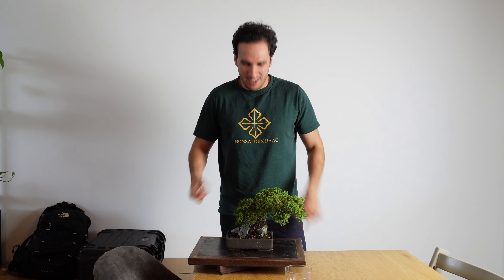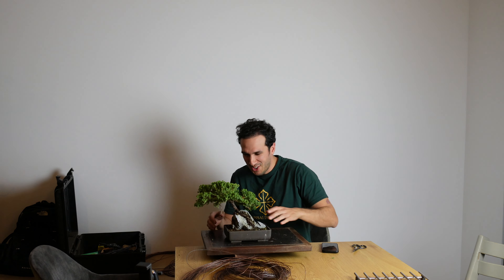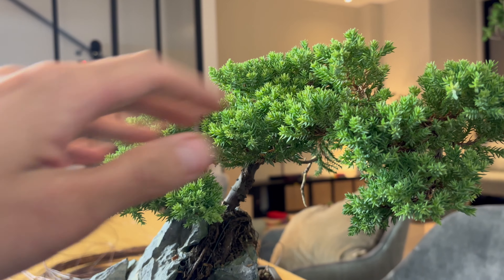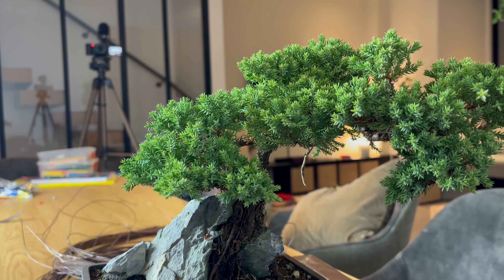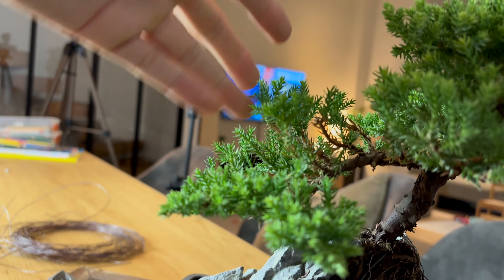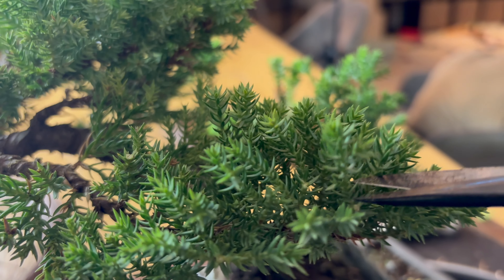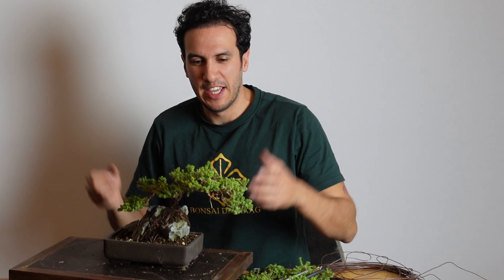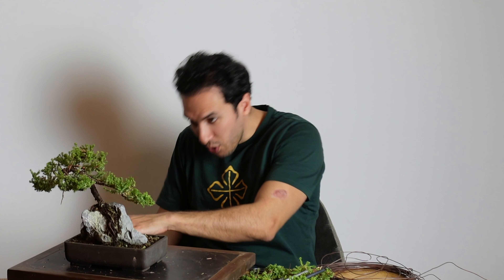How to make your first Bonsai tree part 2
This is already the third video of this tree. Here you will see me shaping this tree for the second time.

QUESTION — Have a question about Bonsai, bonsai design, how to do a first styling or something else?